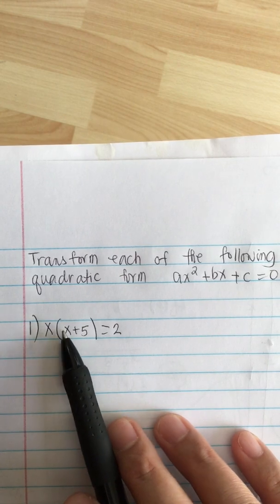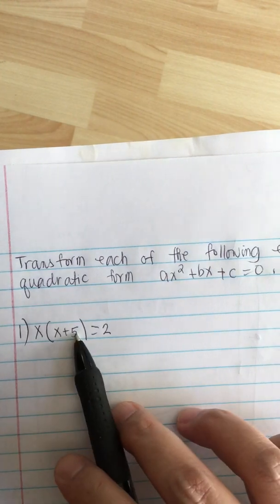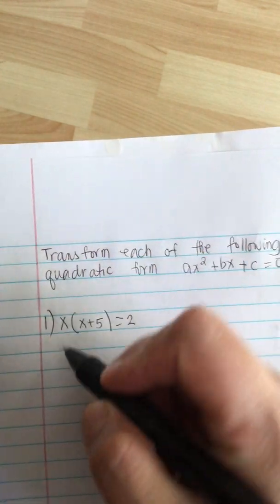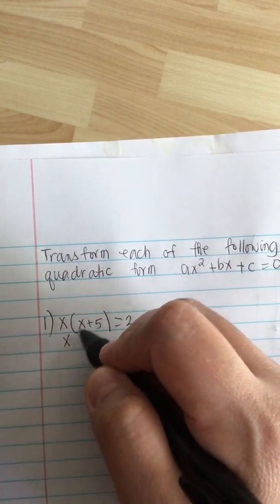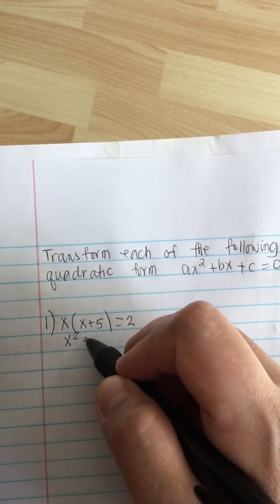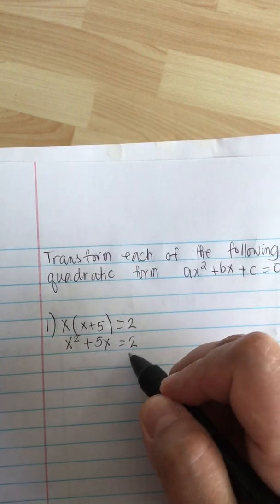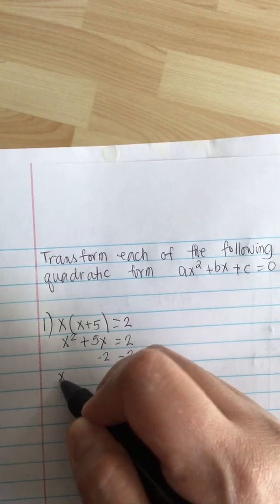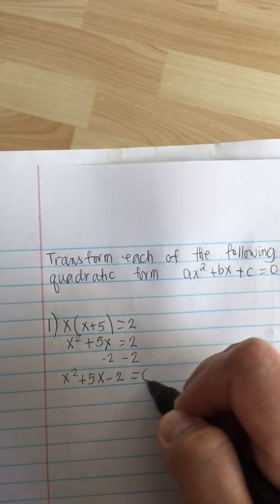Transform quadratic equations into generic form.